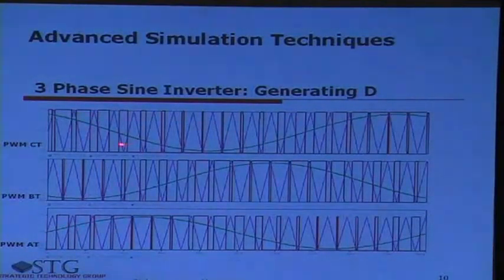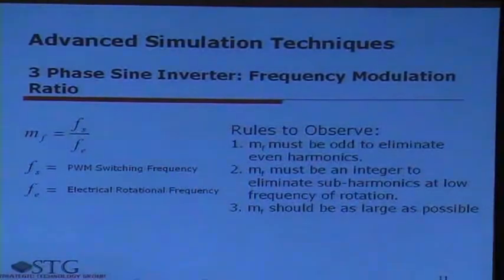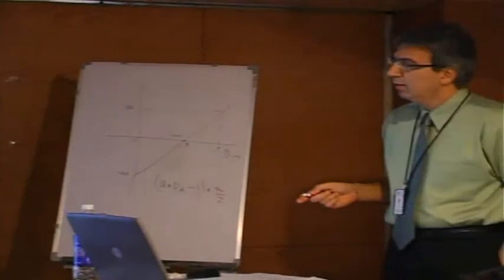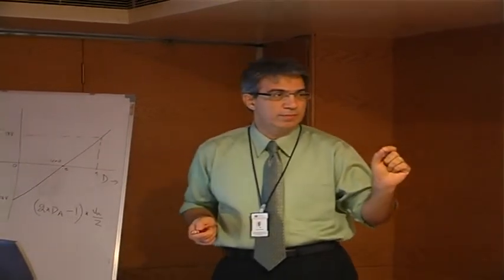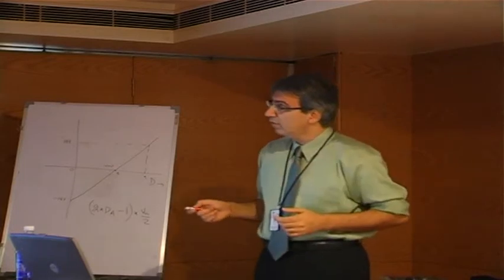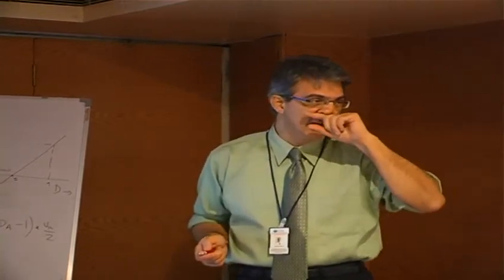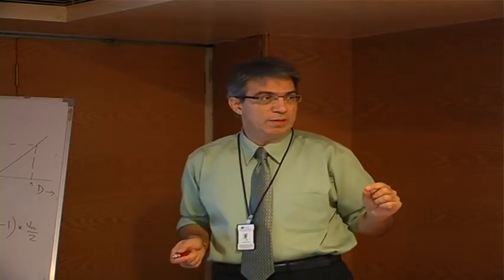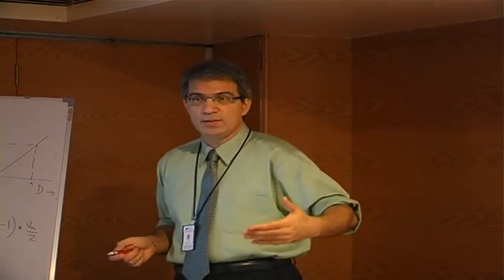Simulation of three phase inverters using PSpice Part 1 of 2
This series of video covers PSpice simulation of sinusoidal inverters incorporating amplitude modulation ratio, frequency modulation ratio, analysis of harmonics, overmodulation and square wave inverters.